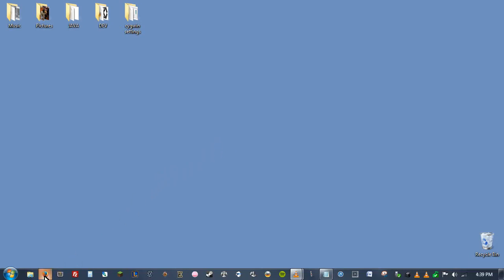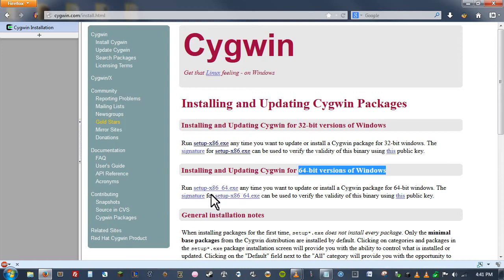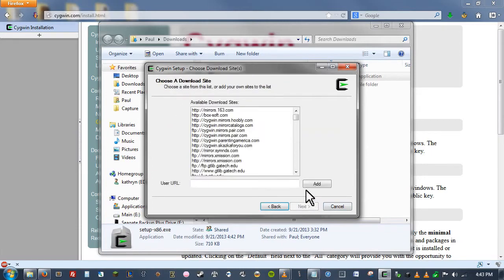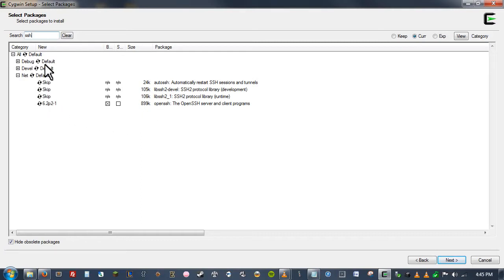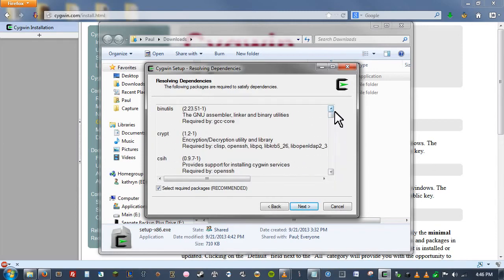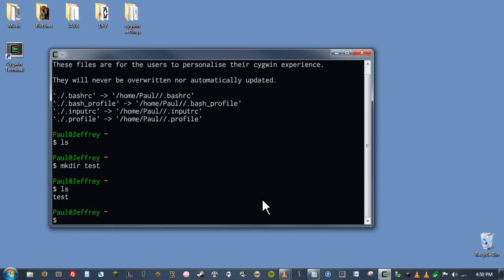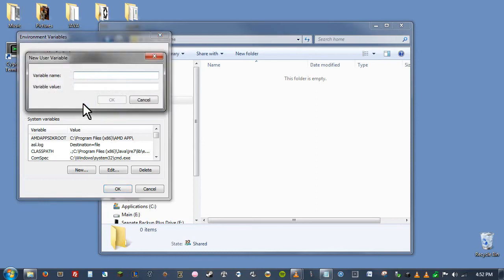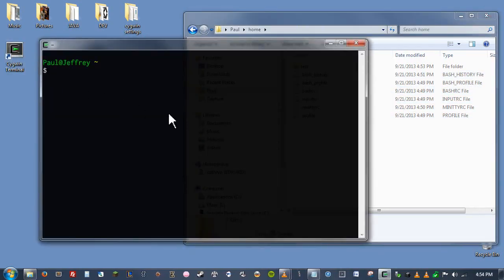Updated Cygwin Installation Tutorial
A step by step walk-through of the Cygwin installation process and setting a custom HOME directory,